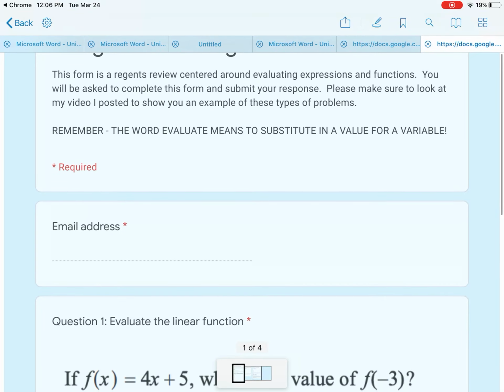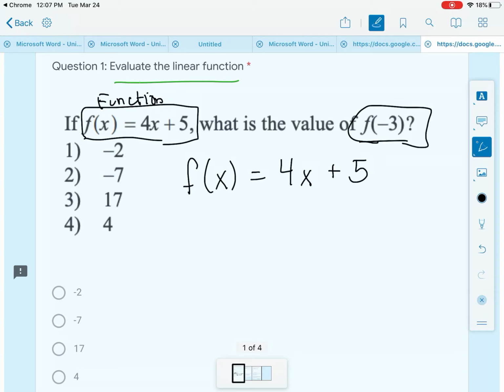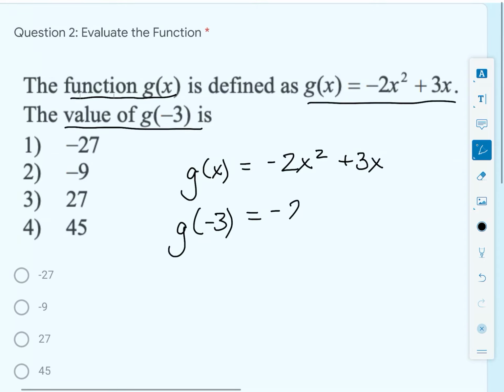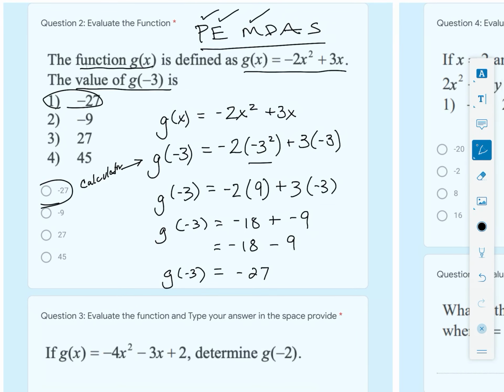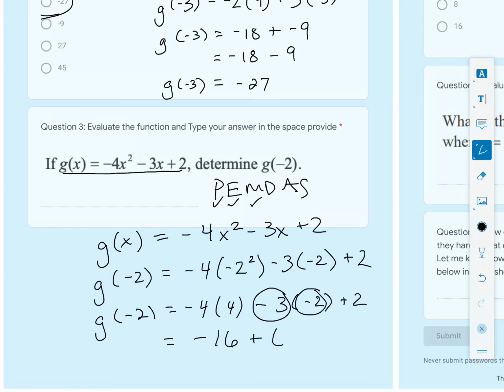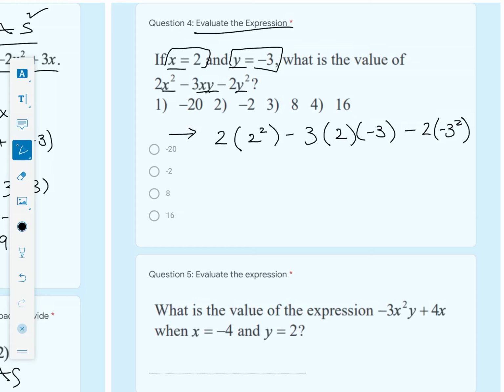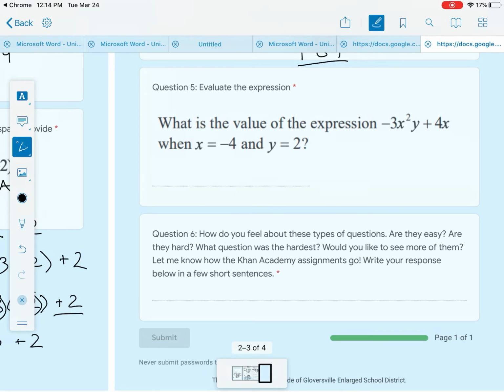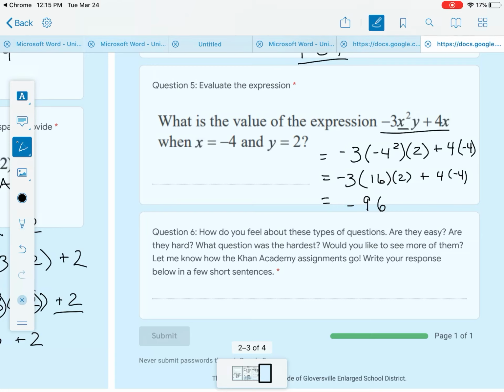Period 2/5 regents review assignment #1 (google form)